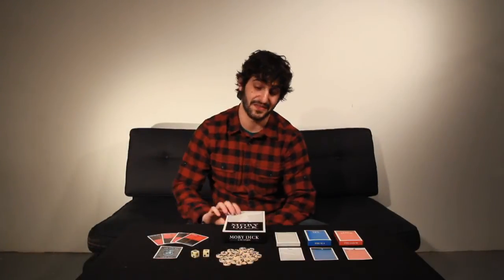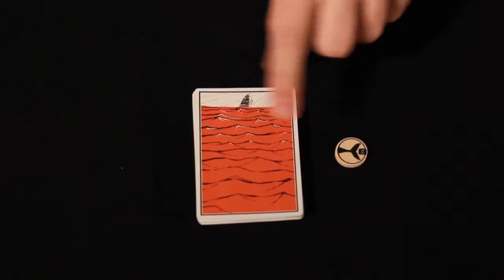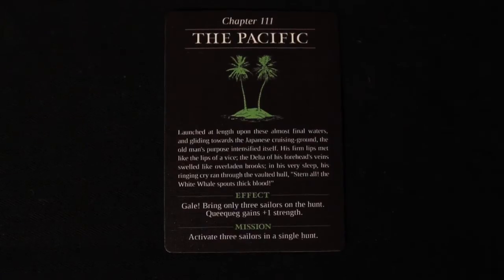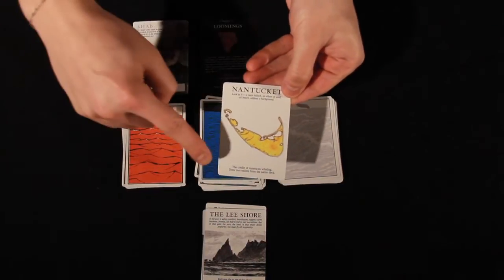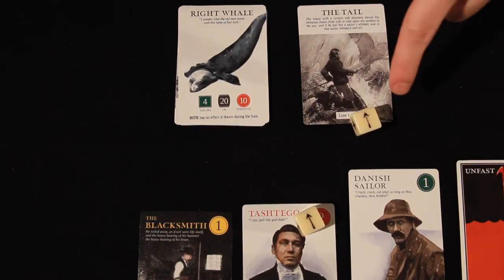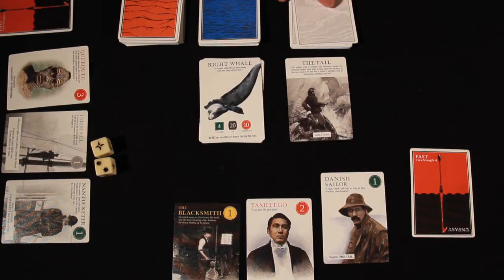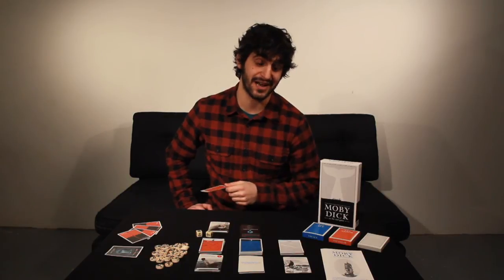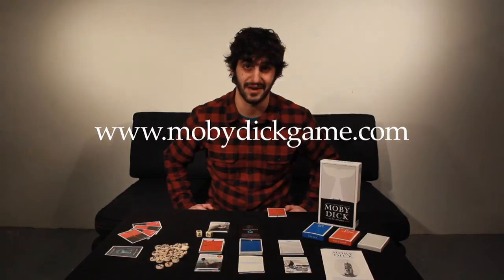Moby Dick, or, The Card Game Quick Start Guide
Our quick-start guide to playing Moby Dick, or, The Card Game available now

We've also provided a version of this video without the background music in case that's too distracting,